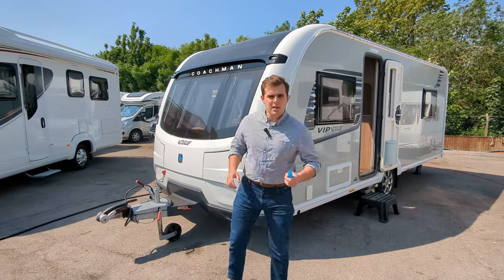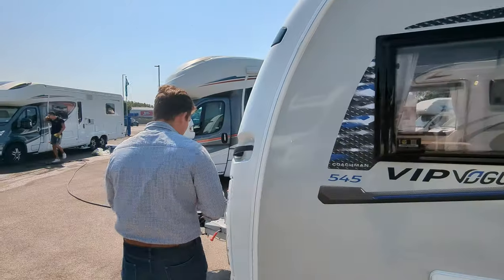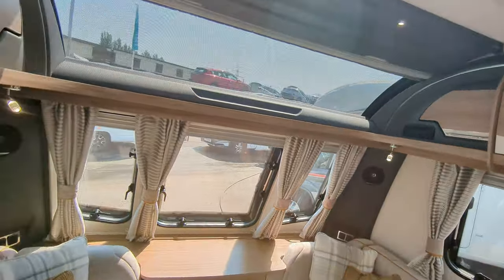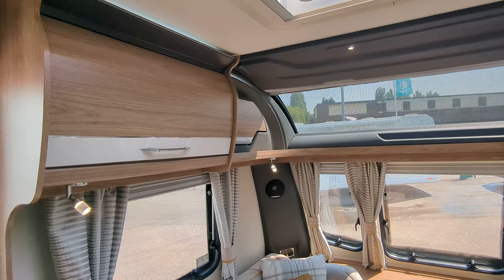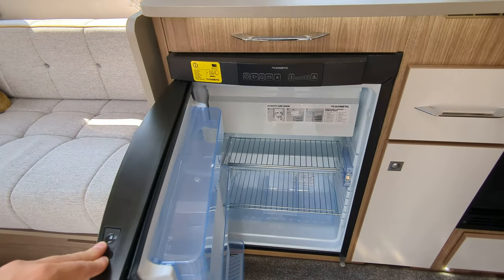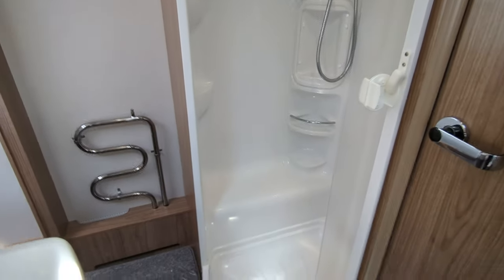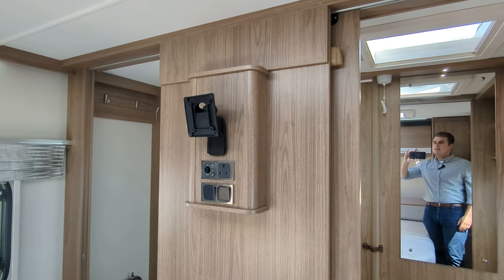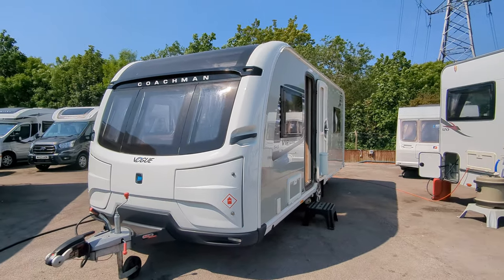Coachman 545 VIP Vogue - 2018 Caravan - For Sale - Guided Tour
Coachman VIP 545 Vogue

💰 £23,990
💸 Part Exchange Welcome
💸 Finance Available

✔️ 2018 - 1 Owner
✔️ 4 Berth - Front Lounge & Fixed Island Bed
✔️ 7.4m L X 2.44m W X 2.64 X H - 1734KG MTPLM
✔️ Stunning Bathroom - Separate Toilet & Shower
✔️ Solar Panel
✔️ Motormover
✔️ Available Now!